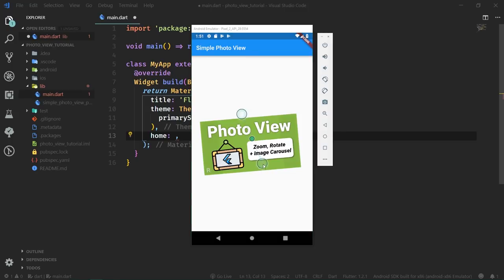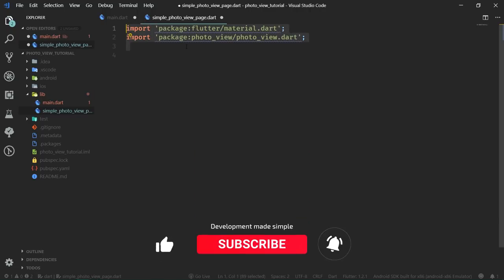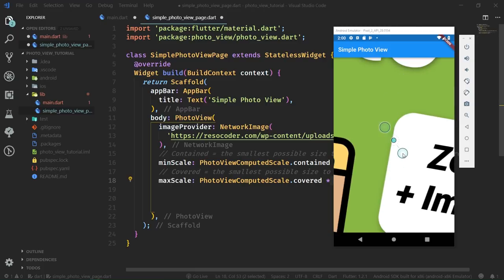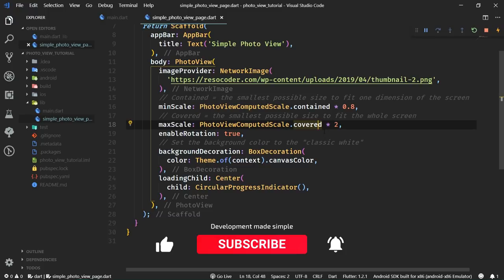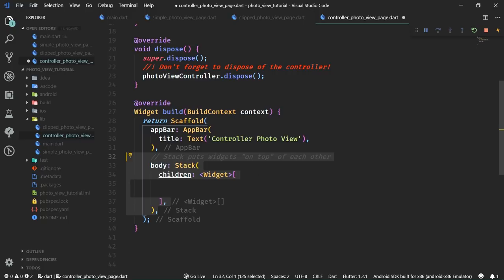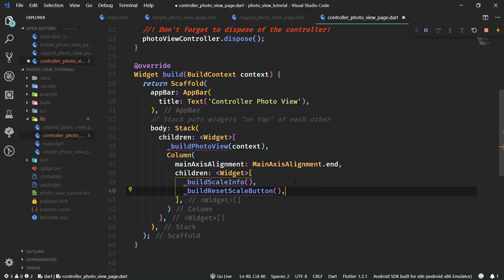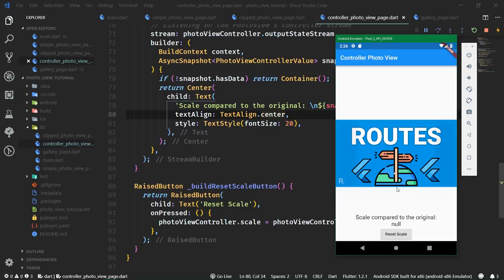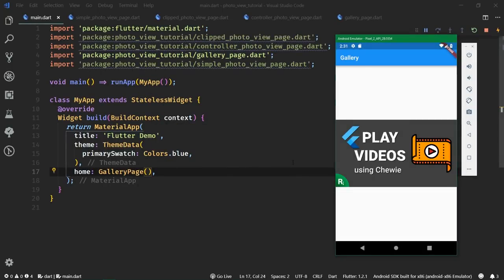Flutter Photo View & Gallery - Resize & Rotate + Image Carousel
Images speak louder than words. Having a good image is just half of the battle though. If the image is non-responsive, non-resizeable and, overall, the user experience is not all that great, your app will suffer 😞

This is where Photo View library comes to the rescue! With it, you can easily create images which can be resized and manipulated. On top of that, Photo View simplifies the creation of image carousels (galleries).

Picture in a frame icon made by Eucalyp is licensed by CC 3.0 BY